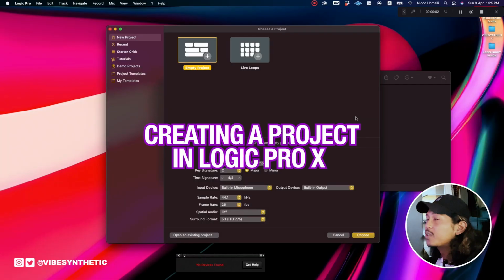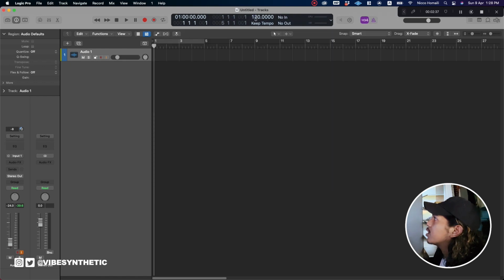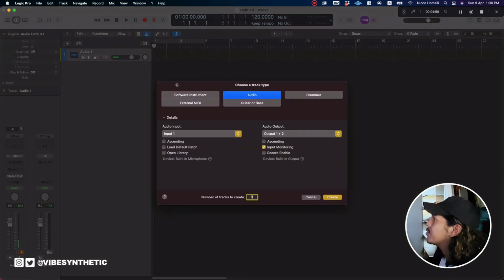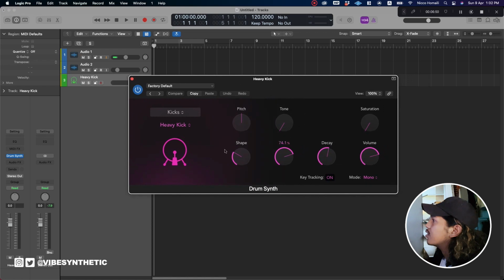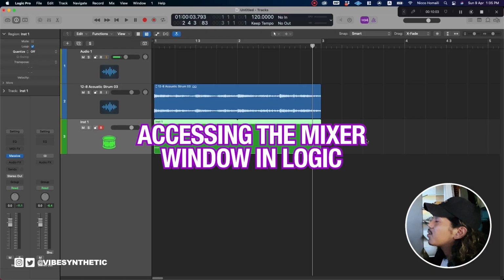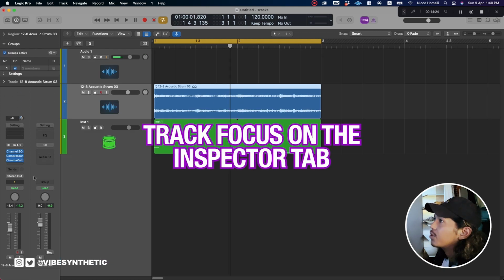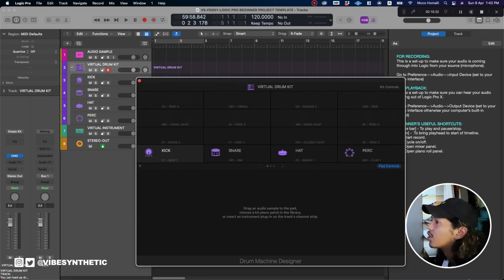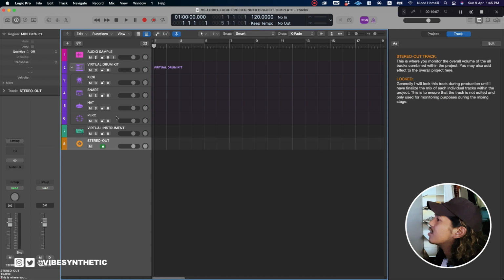Getting Started in Logic Pro X - The Must-know Basic Tutorial to Start Making Music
If you're a beginner to Logic Pro X and feeling overwhelmed by its features and tools, you're in the right place! This brief beginner's tutorial provides a basic overview of Logic Pro X and guides you through the steps to start making music. You'll learn how to set up a new project, create tracks, record audio and MIDI, and effects to your songs. I'll also share some tips and tricks to help you navigate the interface and work more efficiently. By the end of this tutorial, you'll have the foundational skills to make your own music in Logic Pro X. So, put on your headphones and join me as we dive in!

⏱ CHAPTERS IN THIS VIDEO:
00:00 - Intro
01:22 - Understanding Basic DAW Workflows
02:03 - Setting-up a Project
02:43 - Setting-up Audio Inputs & Outputs
03:20 - Setting-up Project Key & Tempo
04:58 - Creating Audio & Software Instrument Tracks
07:26 - Understanding Audio & MIDI Regions
08:29 - Accessing the Mixer Window
09:05 - Mixer Properties, Insert Effects & Outputs
10:13 - Track Focus via Inspector Tab Panel
11:17 - FREE Logic Pro X Beginner's Template
13:40 - Outro